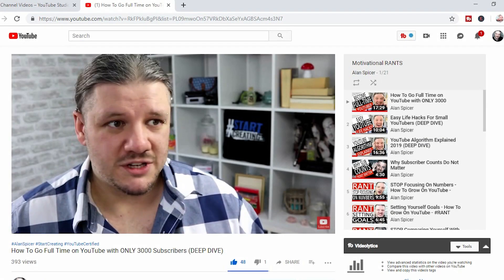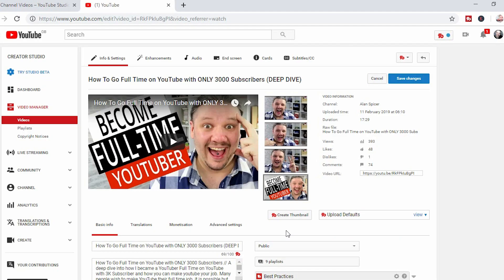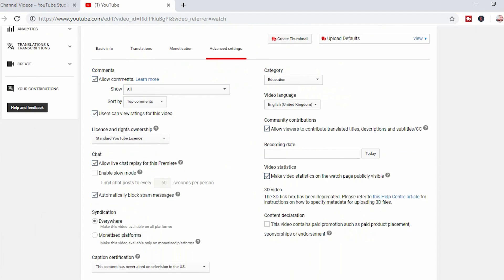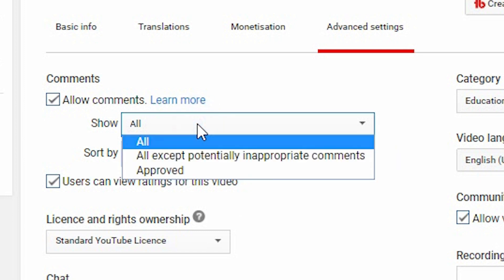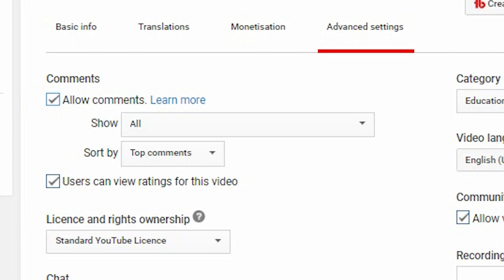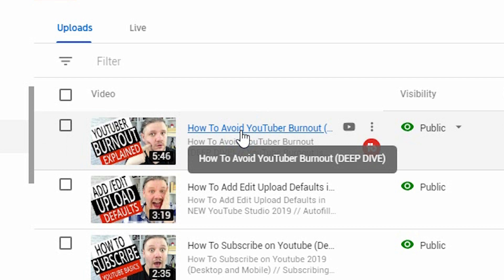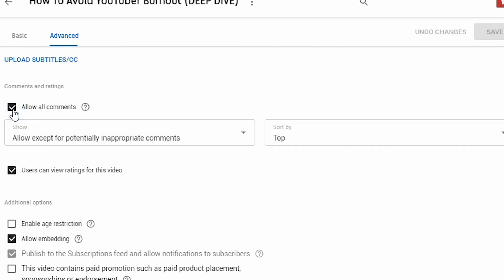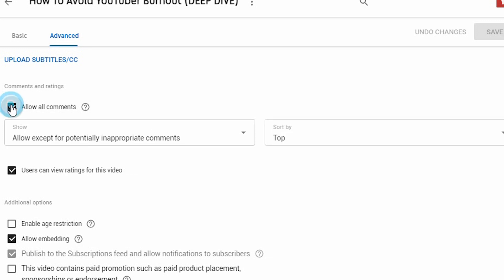How To Turn Off On Video Comments with NEW YouTube Studio 2019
How To Turn Off On Video Comments with NEW YouTube Studio 2019 // Need to enable comments, disable comments on your YouTube video? Maybe you want to stop comments for a while turn on comments to let people give you feedback.

How To Disable Comments on YouTube - The youtube comment section can be turned on or off to help you engage with your viewers. Disable comments to stop all people leaving comments or disable the comments to control who can leave you feedback.

SUGGESTED EQUIPMENT
▶️ LIGHTING & BACK DROPS
✅ DAYLIGHT WHITE 5500K BULBS
▶️ SanDisk Extreme PRO 128 GB SDXC Memory Card
✅ LOGITECH C920 PRO 1080P WEBCAM
▶️ RING LIGHT
✅ GREAT ENTREY LEVEL DSLR - CANON 200D